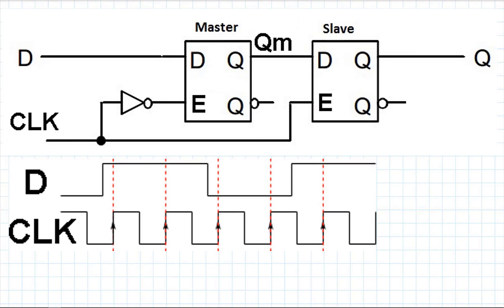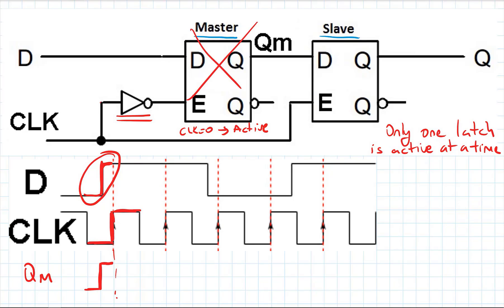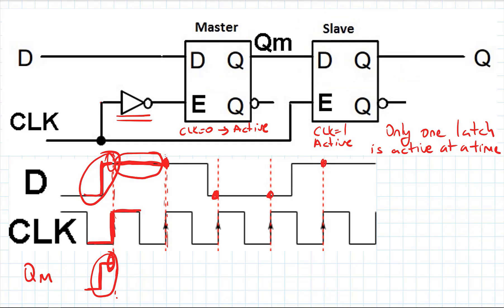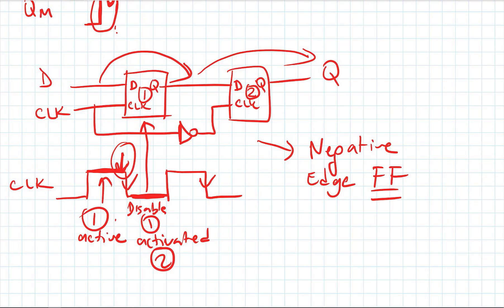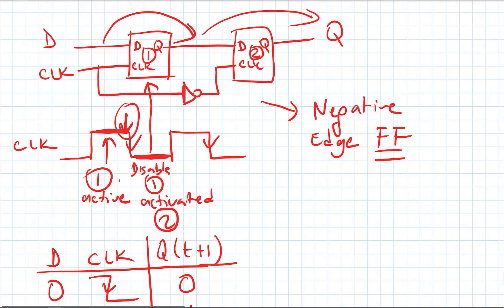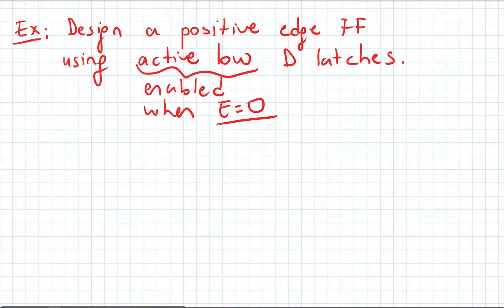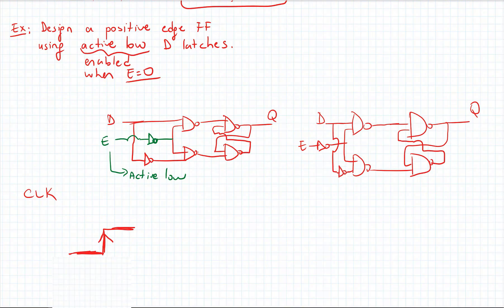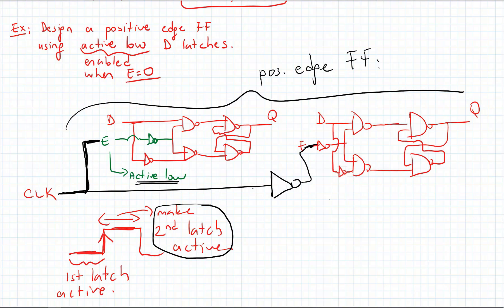Lec 9g: Designing Negative-Edge FF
In this video, we will design a negative-edge triggered FF.  We look at the functionality table of this FF and we estimate the total number of gates in a FF. Then as an example we will implement a neg-edge FF based on active low enabled D-latches.